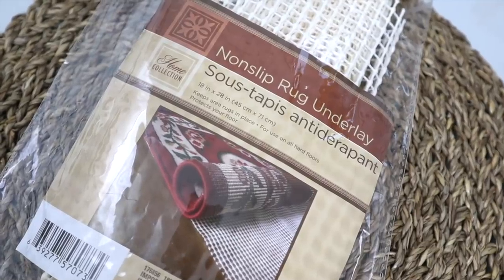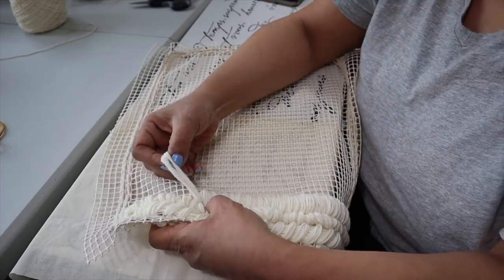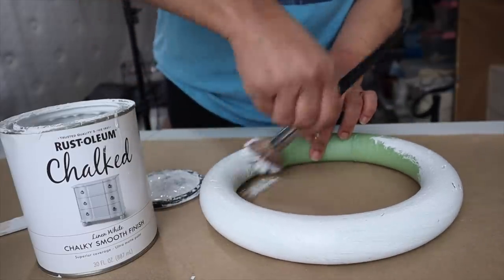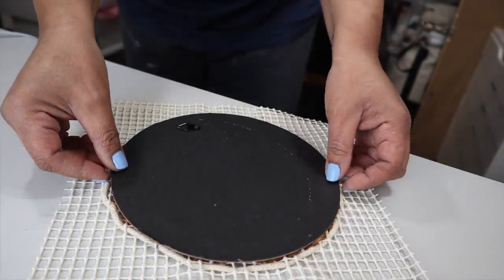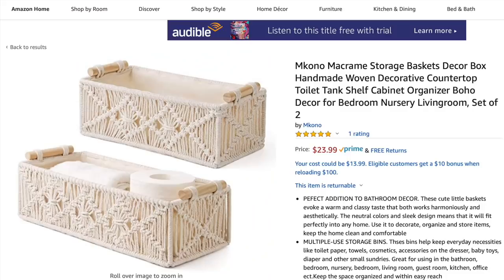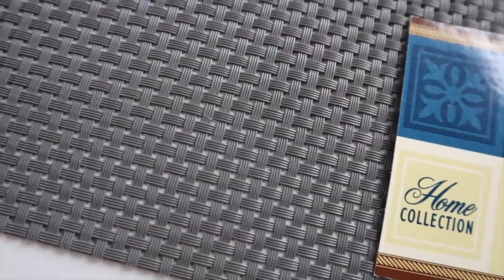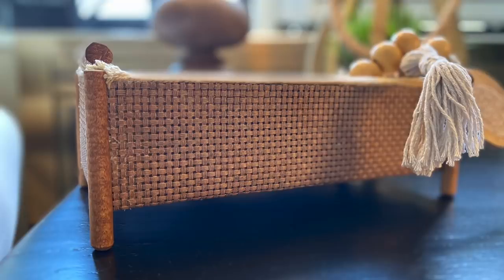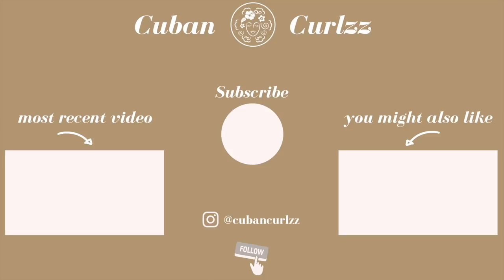DOLLAR TREE AND TRASH TO TREASURE/COLLAB with HOT HUMBLE PIE 🙌💞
Hi familia!! I don't think I've ever been more excited for a collab!! Today's video is a Dollar Tree and Trash to Treasure mix! It's also a collab with one of the most genuine, talented ladies I've met here on You Tube! Holly from Hot Humble Pie!! We both have some really bargain friendly DIYS for you today! Please take some time to go on over to Holly's channel and watch her video for this collab...You will not be disappointed! This girl is on fire! 🎼 Leave her some love and tell her Cuban Curlzz sent ya! If you notice the pic in my video of her channel and go there now you will see she has gained so many subscribers in a matter of a few days!! (I had nothing to do with that)
I'm tellin ya she's going to be a hit!!

HOLLY'S CHANNEL (she's so talented! Love her!)

Rustoleum White Linen chalked paint:

Macrame cord:

Big hugs much love to you all! I hope you're all staying safe and healthy!!

hcwshoutout (God bless our healthcare workers)

OLDER VIDEOS I SPOKE ABOUT

MODERN FARMHOUSE DECOR DIYS: (transforming dollar tree plastic cutting board)
(plastic ice cream cone legs) 🙌😉

BOHO DECOR PART TWO: (glue dots on a frame 🙌such a great way to make farmhouse bead look)

DOLLAR TREE PLANTERS (mardi gras beads used! Also a really great way to make the beaded look)

MACRAME TUTORIAL FOR BEGINNERS! (NICE AND SLOW) EASY!!

If you made it all the way down here...YOU get an extra hug! 🤗💞
THANK YOU SO MUCH FOR READING!!

ALL OPINIONS ARE MY OWN 😉 (I have tons of them) 😂

I AM NOT SPONSORED IN ANYWAY BY ANY OF THE COMPANIES I TALK ABOUT IN MY VIDEOS UNLESS OTHERWISE STATED.